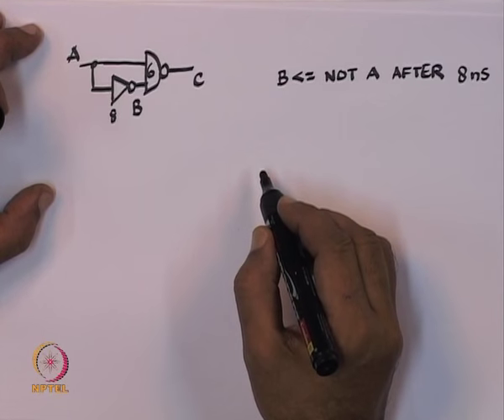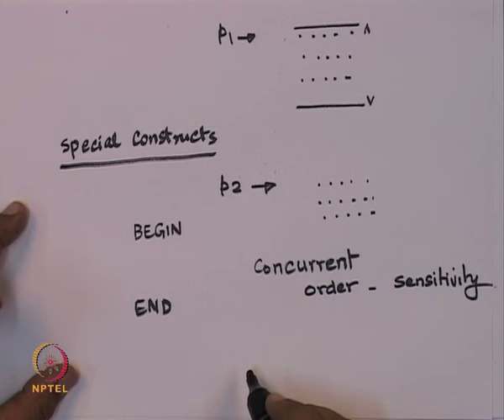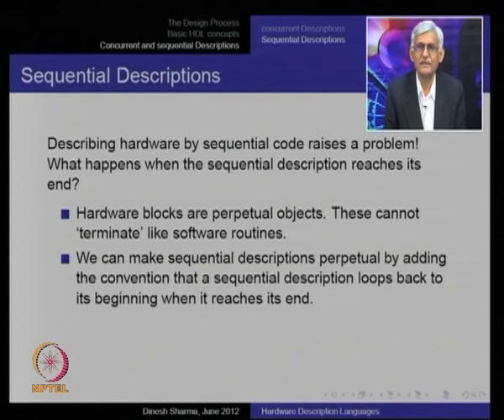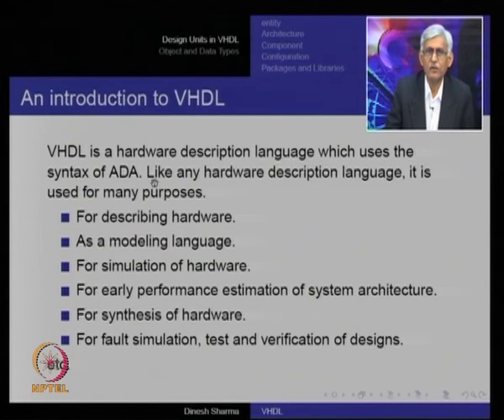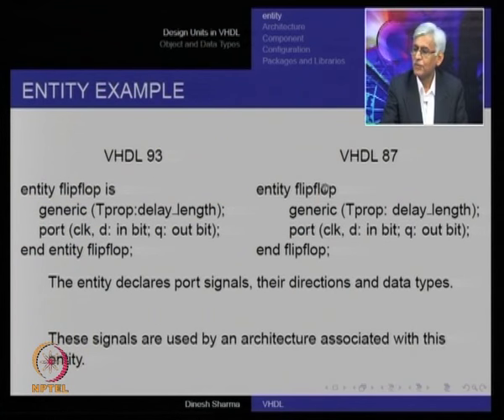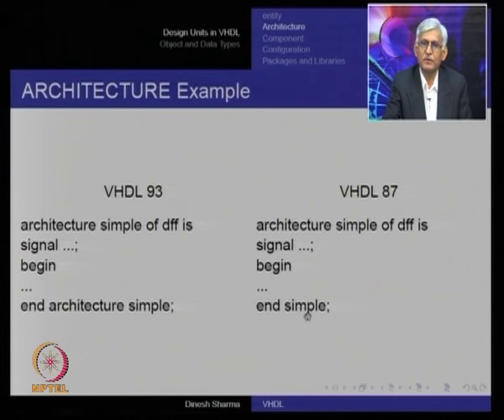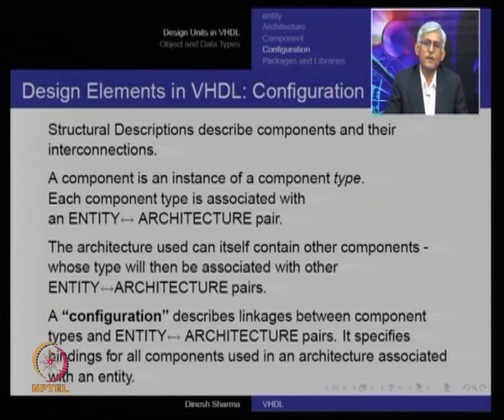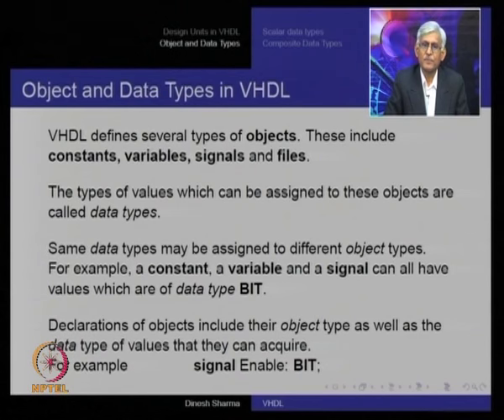Mod-01 Lec-19 Introduction to VHDL